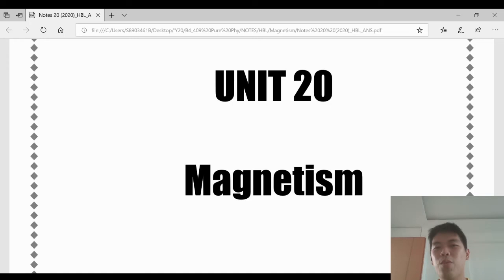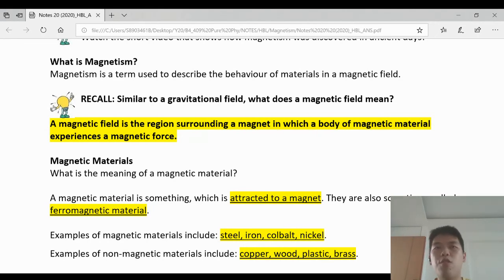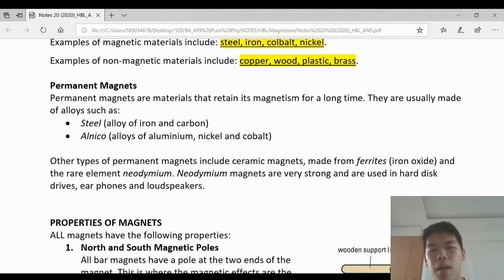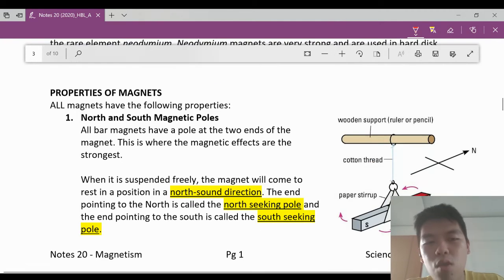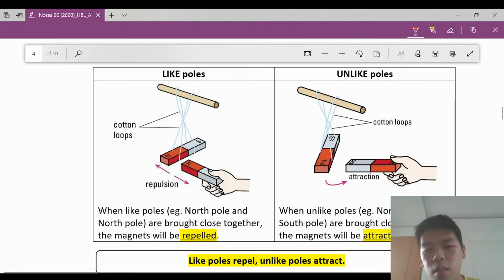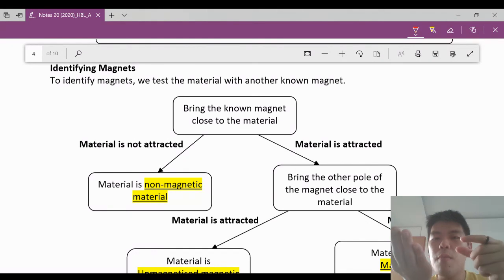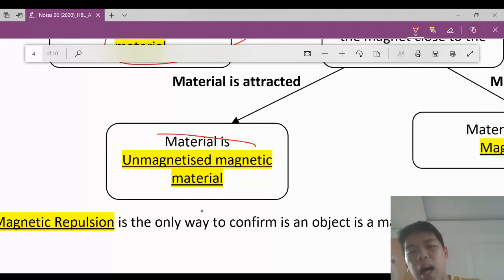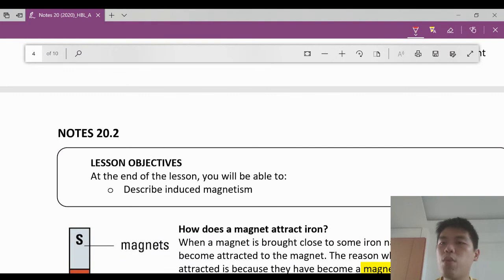Chapter 20 Magnetism Properties of Magnet